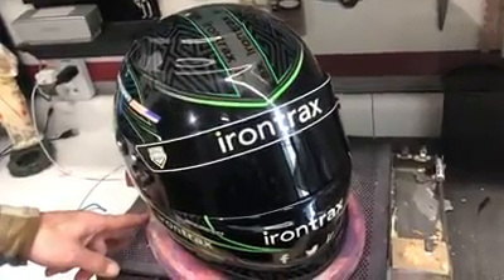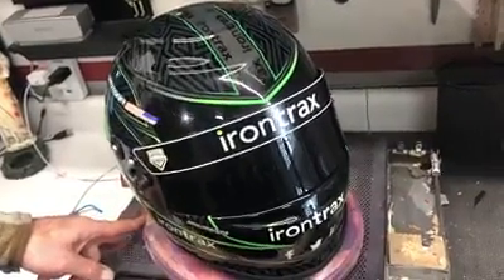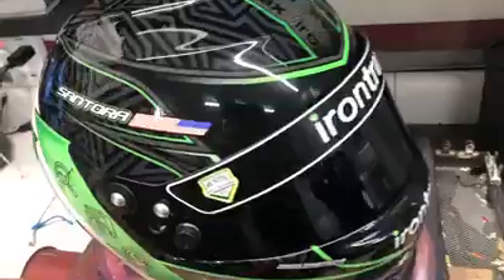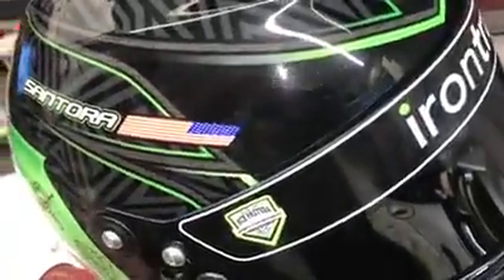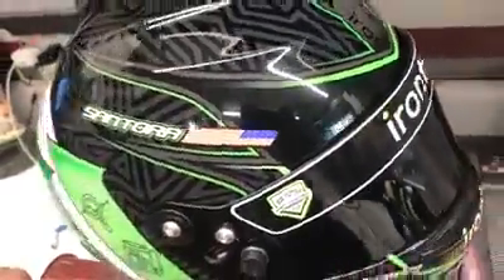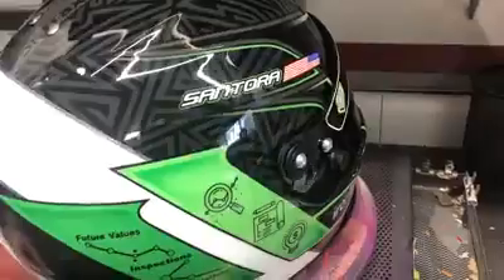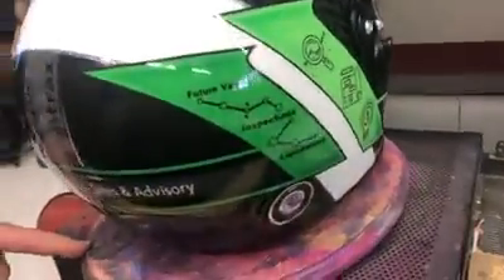The New Irontrax Helmet